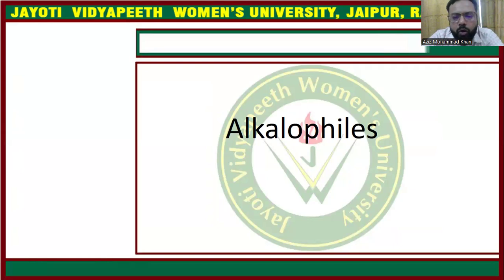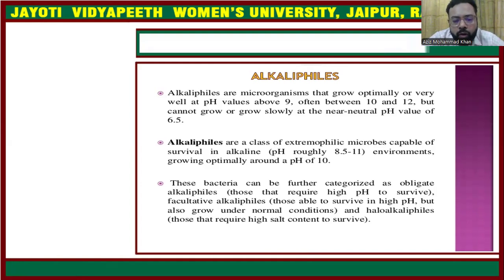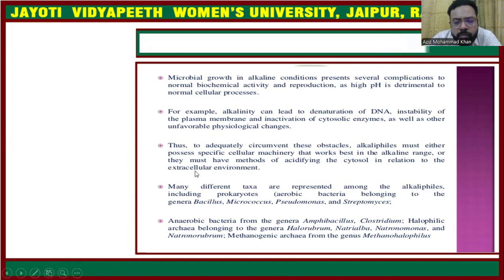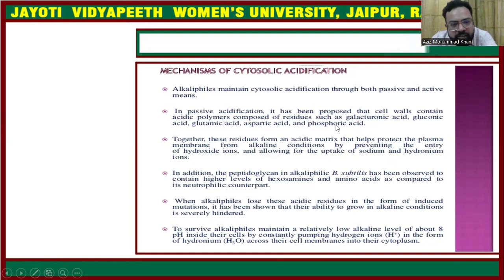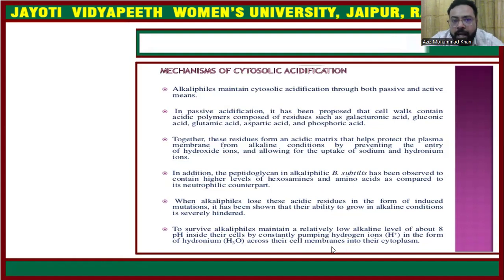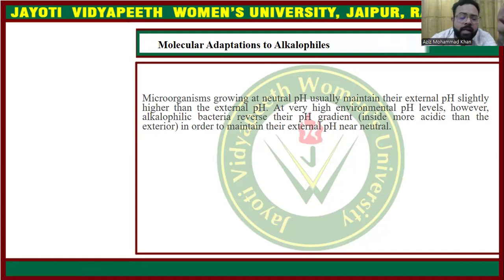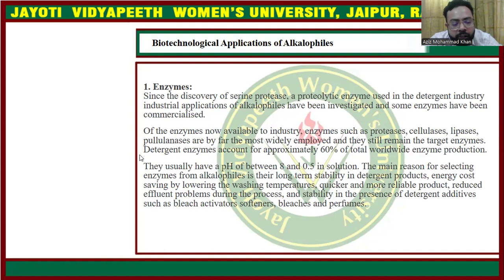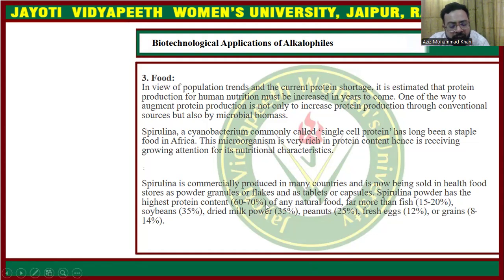Alkalophiles 2 By aziz mohammad khan (FBT)